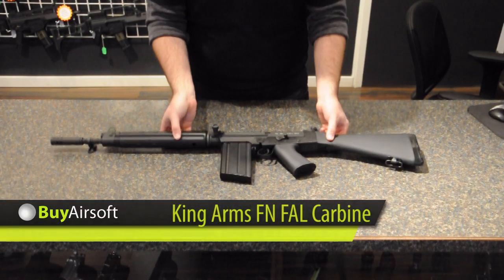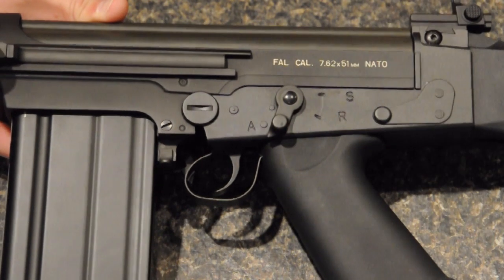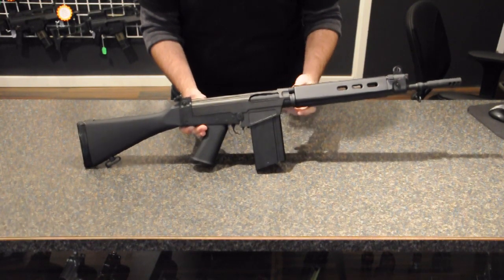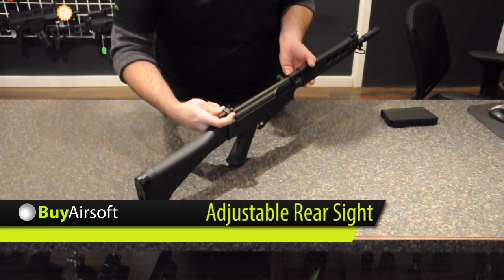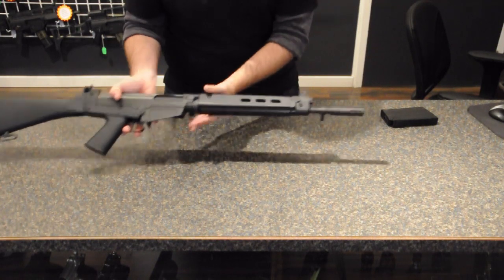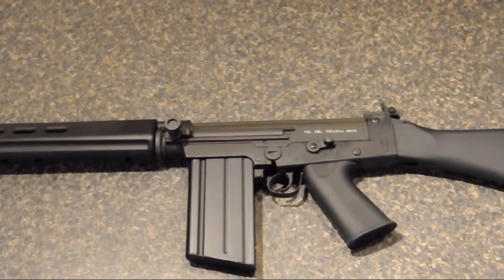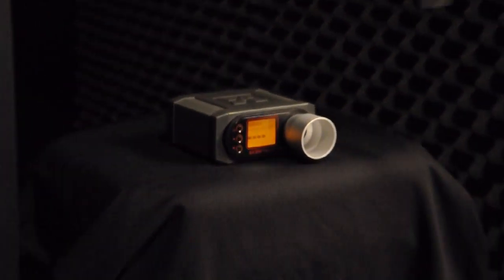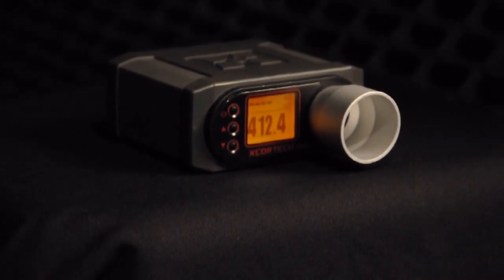BuyAirsoft.ca Overview Video for King Arms FN FAL Carbine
In this video we take a look at King Arms FN FAL Carbine, go over some of its key features and give it a test in the shooting range.